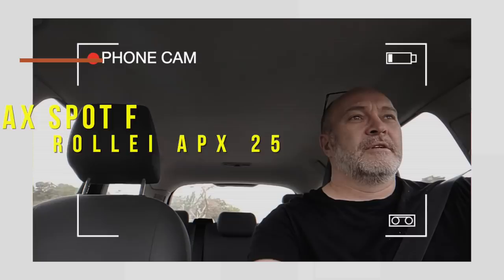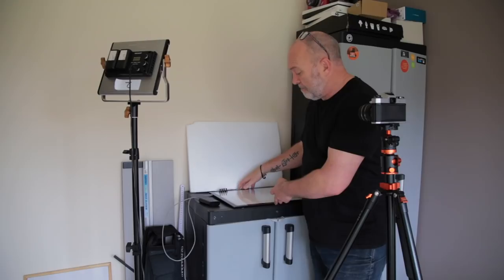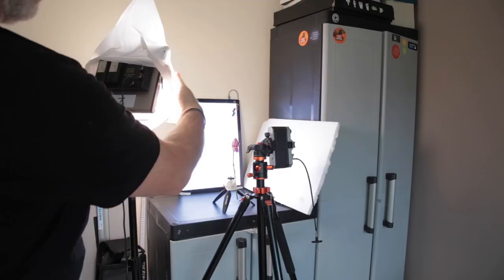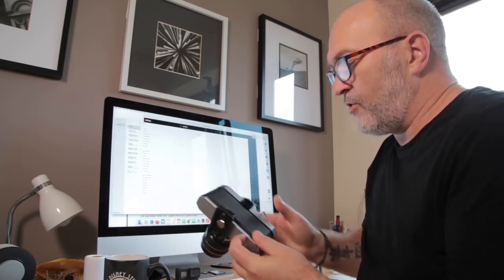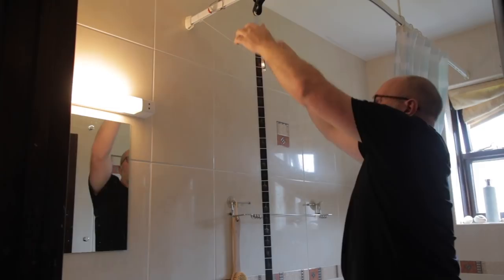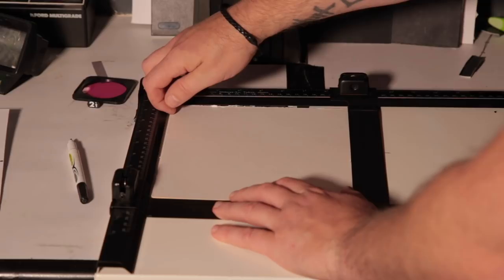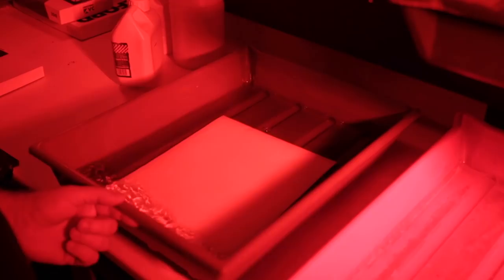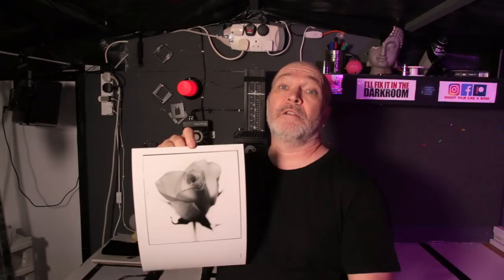Simple White Background for indoor photography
I purchased this Light Panel for viewing my Negatives but wondered what it would look like if I used it for a white background.
I was amazed how simple it was and how it worked so well!

CAMERA - Pentax Spotmatic F
FILM - ADOX HR50
DEVELOPER - ADOX FX39II
STOP & FIX - Ilford
ENLARGER - DURST M605
PAPER - Kentmere VC Select
DEVELOPER - Ilford MG
STOP & FIX - Ilford

PRODUCTION GEAR
NEEWER LED PANELS, GVM COLOUR PANELS,  Valoi 360 Film Holder System for scanes, Zeapon Micro 2 Motor Slider,